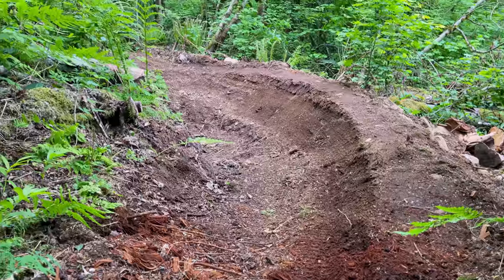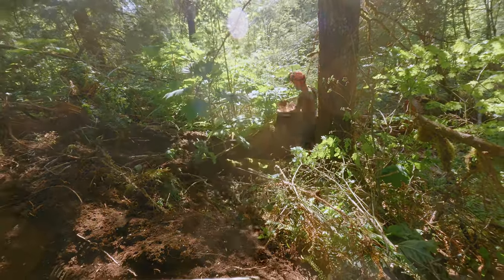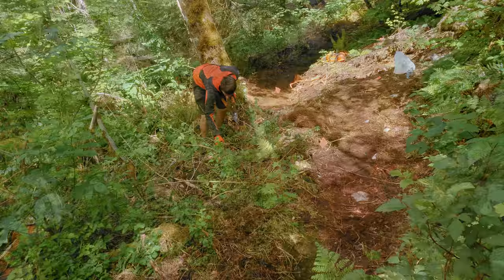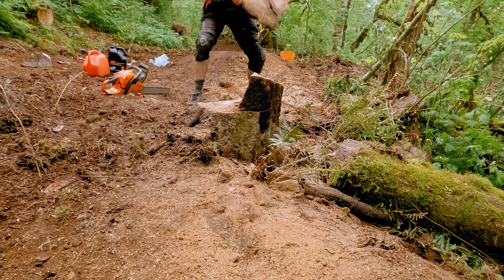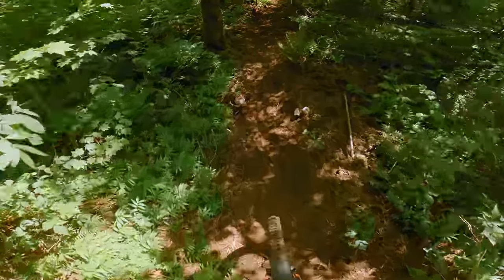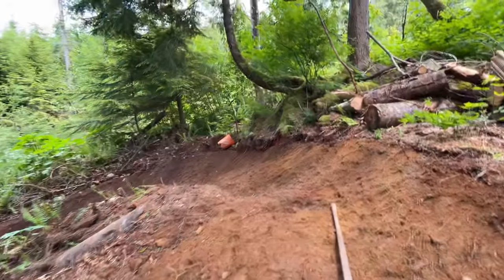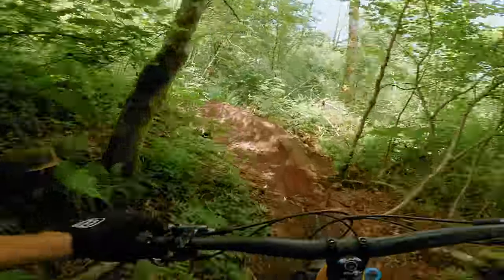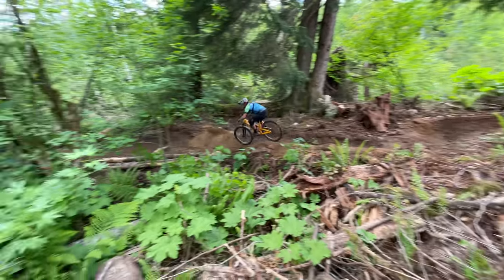How I Built a Table Top Jump!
As Stone Starlet continues into the jungle, the terrain presented opportunities to build tabletop and step down jumps! Just what the trail needed!